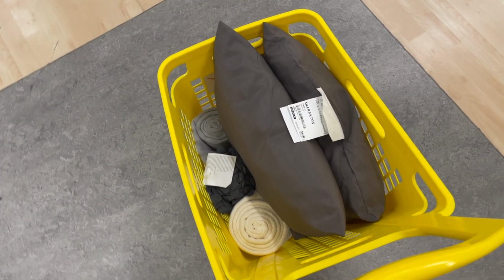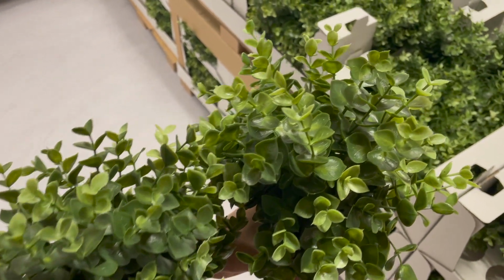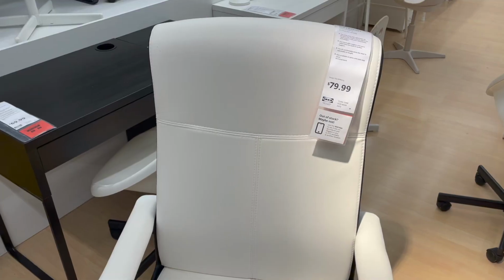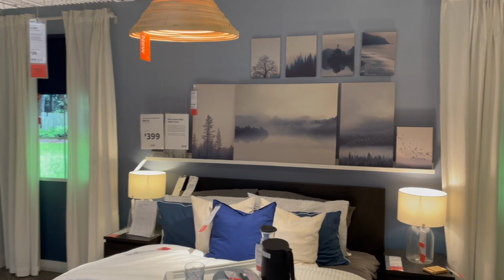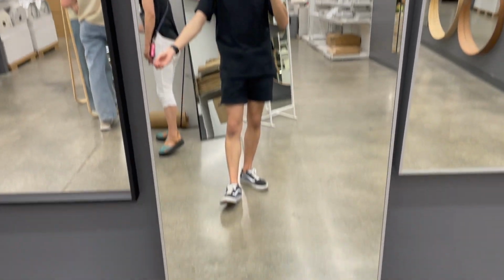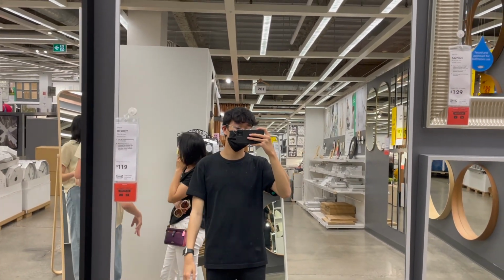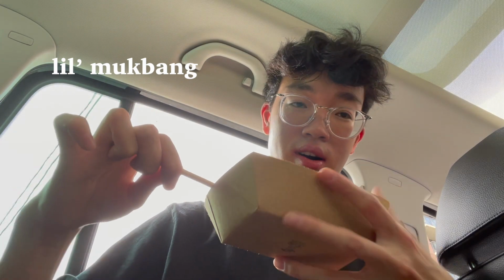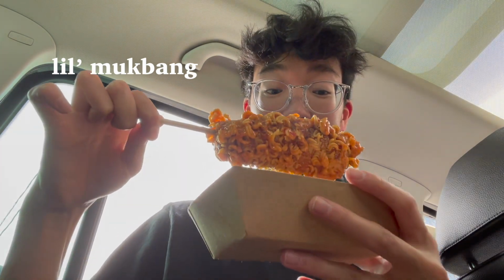IKEA SHOP WITH ME // affordable bedroom makeover & monochrome furniture shopping *room decor ideas*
Come shop with me at IKEA! See what's new at IKEA for Summer 2021 as I begin my affordable bedroom makeover and shop for monochrome furniture. My interior design style is minimal and aesthetic, so you'll be getting some room decor ideas as well! This is the beginning of an ongoing room transformation series, and an IKEA haul will be following shortly.

*LINKS TO ITEMS:
-Stationary-
✏️ Muji Pencil
🖊 Muji Black Pens
⌫ Muji Erasers

-Lifestyle-
👓 Ray-Ban Glasses
🧴 LRP Moisturizer
☀️ LRP Sunscreen

-Technology-
💻 MacBook Pro
📱 iPhone 12 Screen Protector
⌚️ Apple Watch
🎥 Ring Light + Tripod

Ana Luisa Jewelry: Nathanwu10
Teangle Matcha: NATHANWU15
FUM Aromatherapy: NATHAN
Filippo Loretti Watches: NATHANWU15